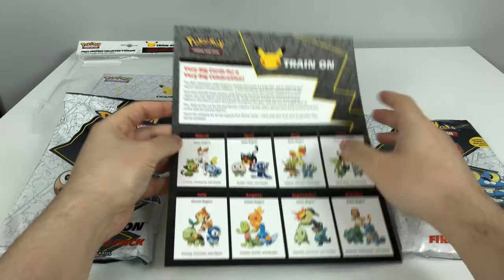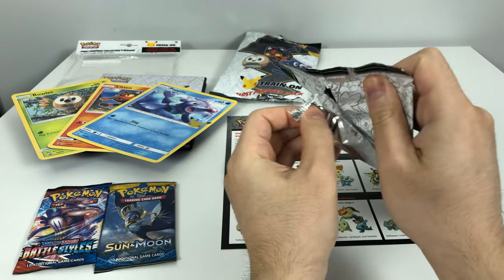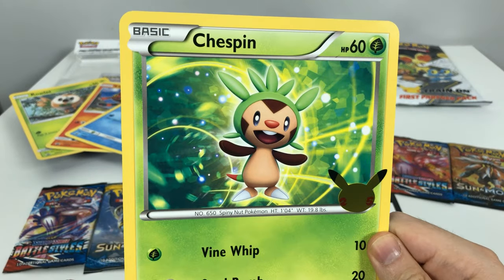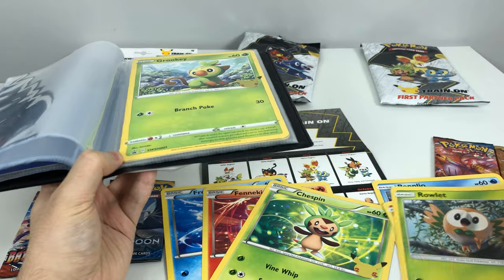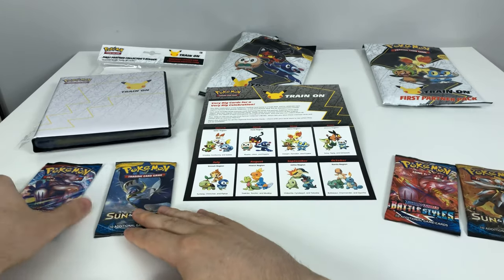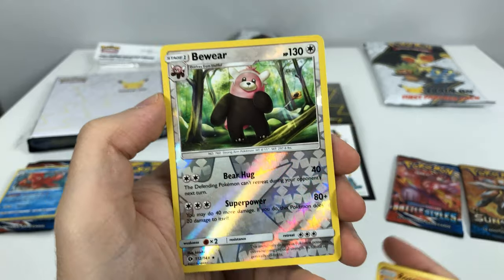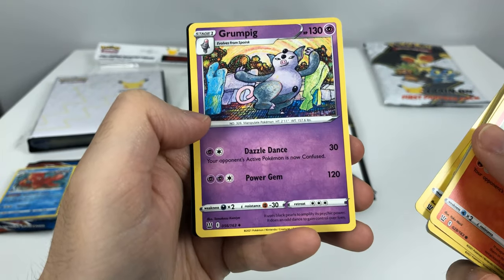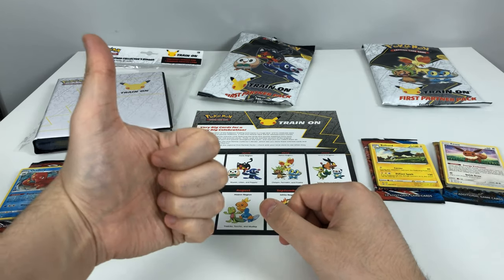Pokémon Alola & Kalos Cards First Partner Unboxing (2nd & 3rd Months)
Unbagging the Pokémon First Partner oversized sets for the Month of April and May of 2021. The Alola and Kalos Region starters. Rowlet, Litten, Popplio, Chespin, Fennekin and Froakie.